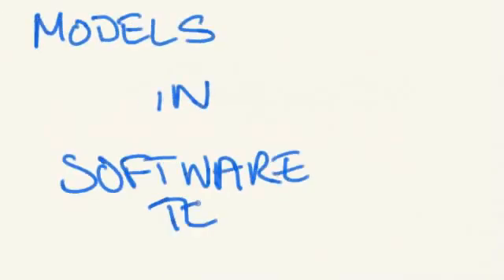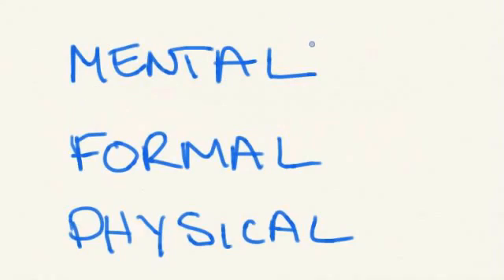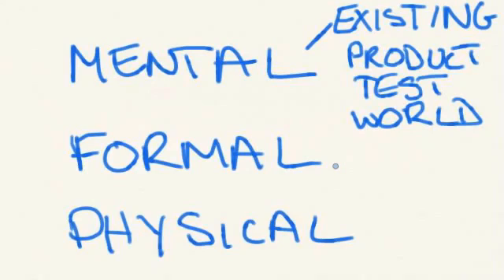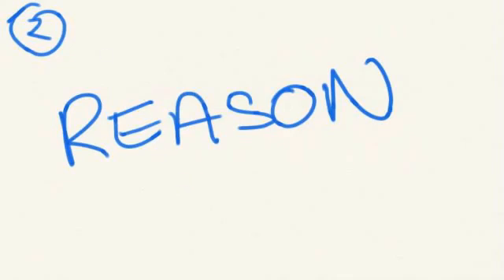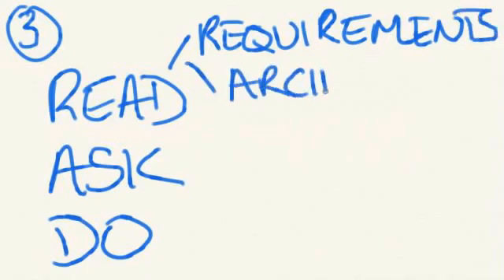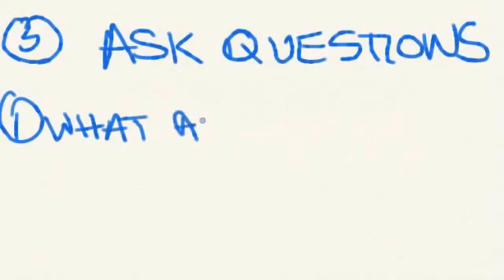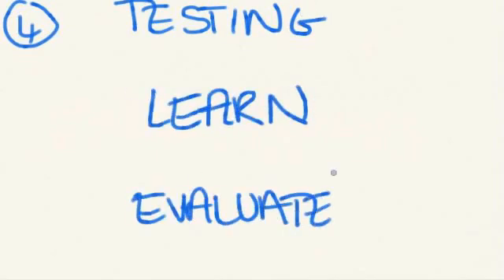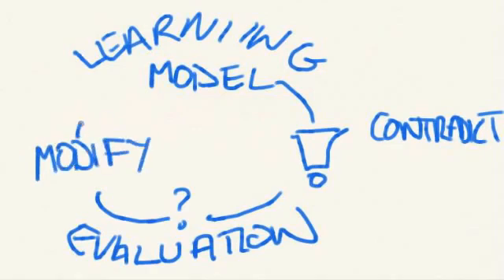Models & Software Testing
This video is by Anne-Marie Charrett.
In this video Anne-Marie talks about three different types of models and how they can be applied to Testing.

This video was original made back in 2013, and Anne-Marie has kindly let us add it to the channel, so thank you.